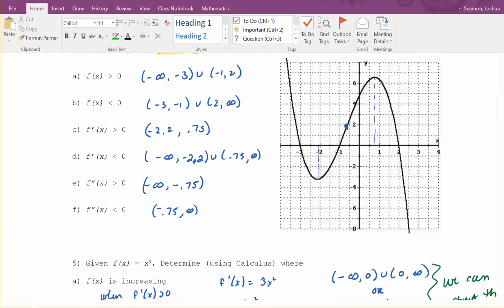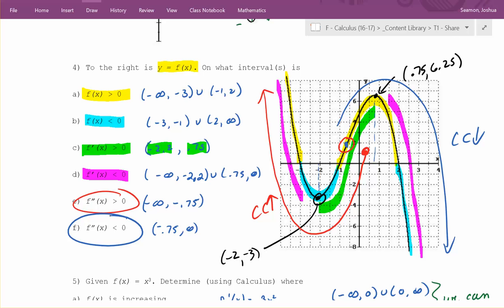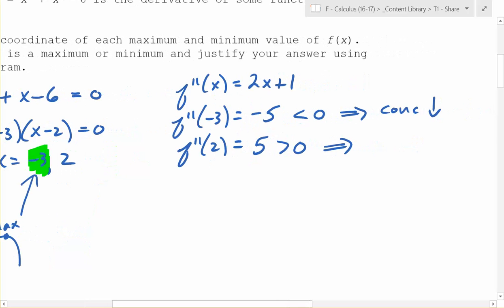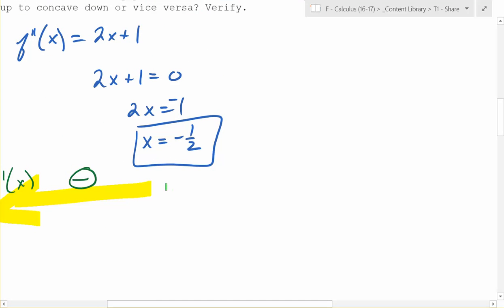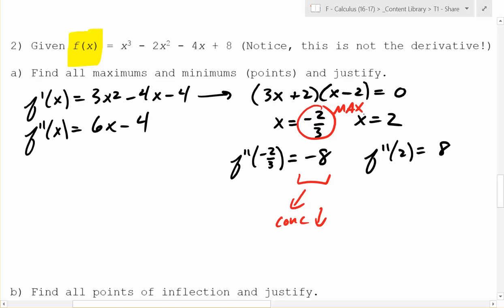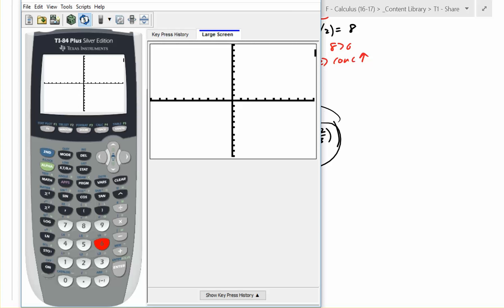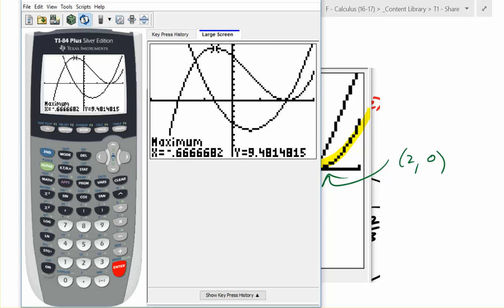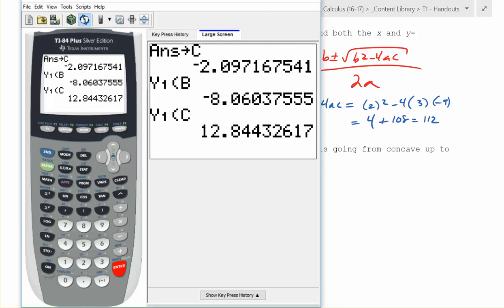F Period - Calculus - 10/25/16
Working with the second derivative